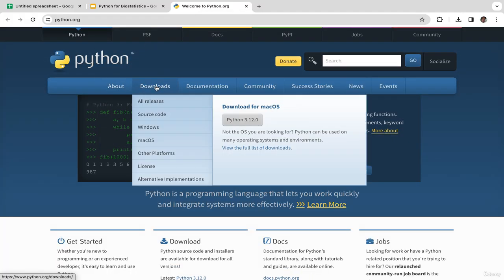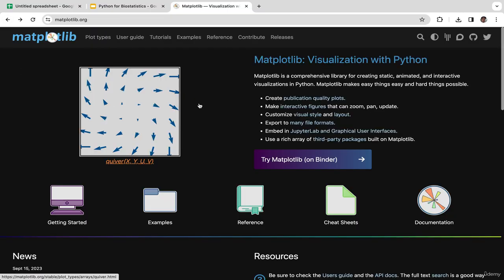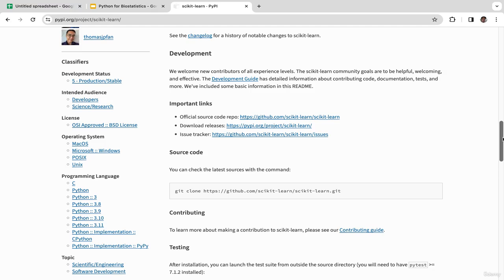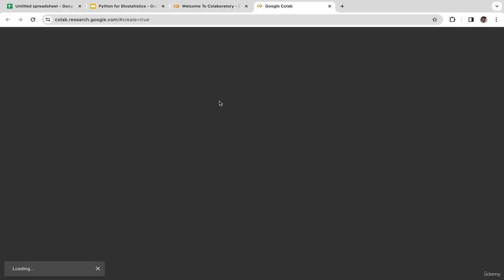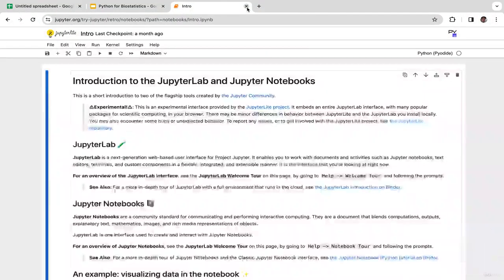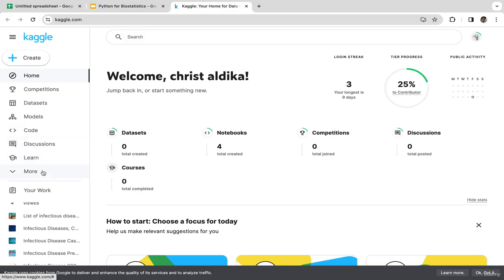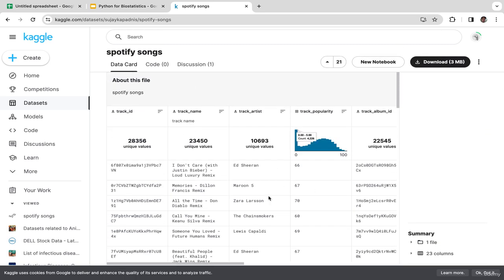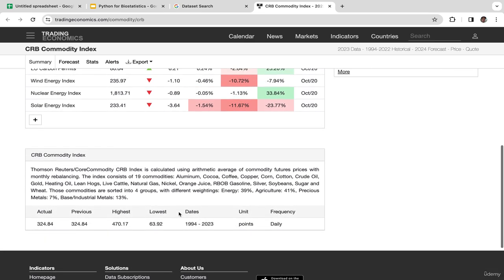1. Tools, IDE, and Datasets | Analyzing Infectious Disease Data through Python